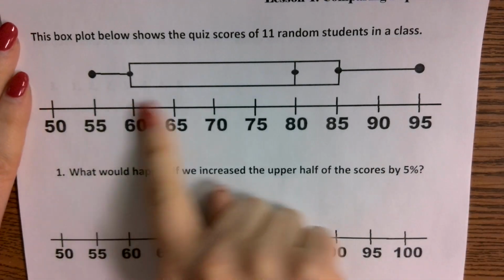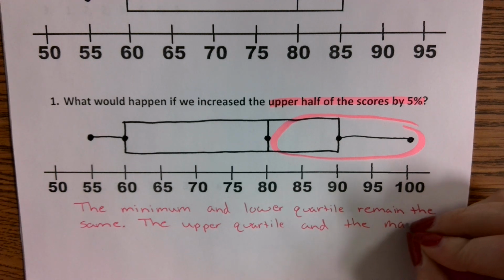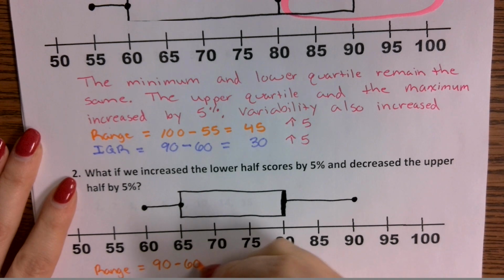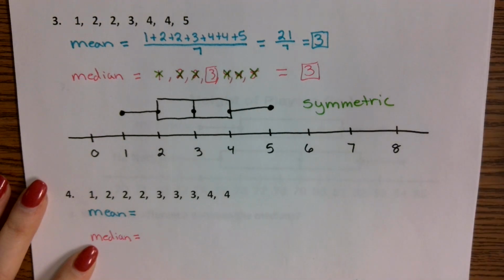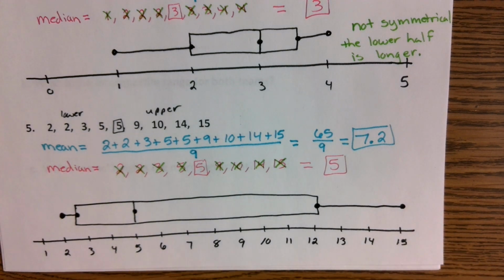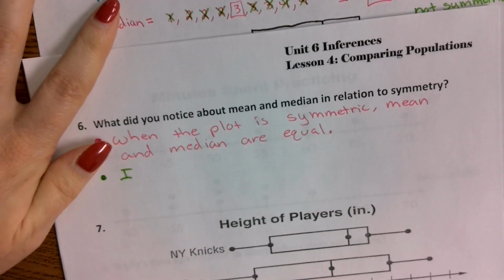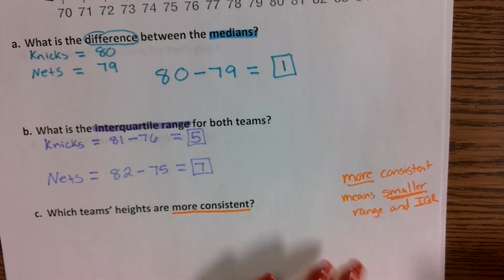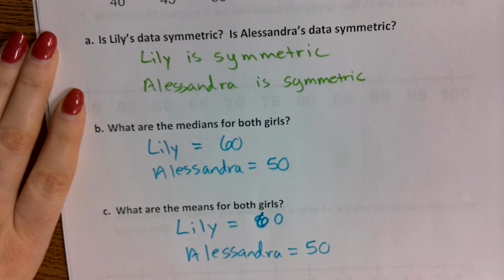3-16-23 Comparing Populations